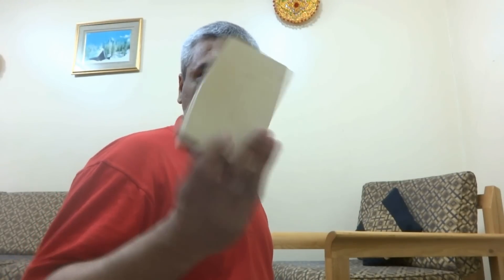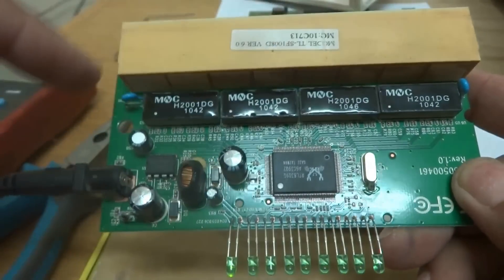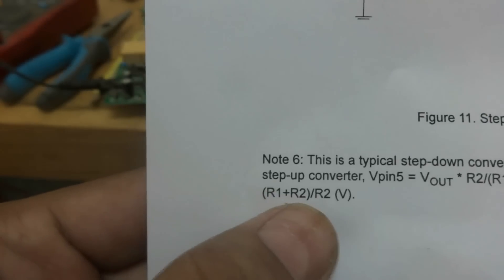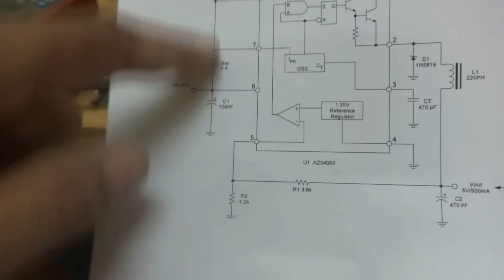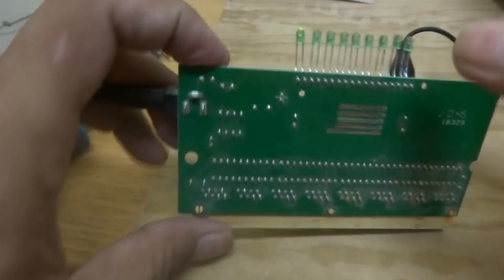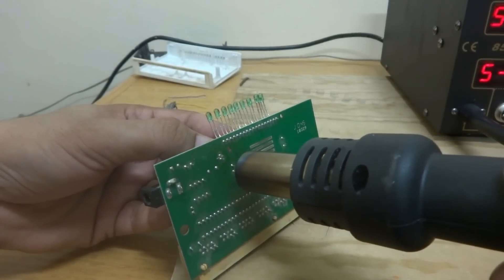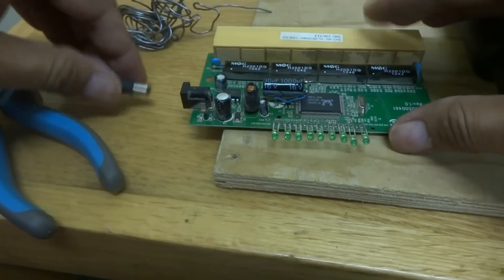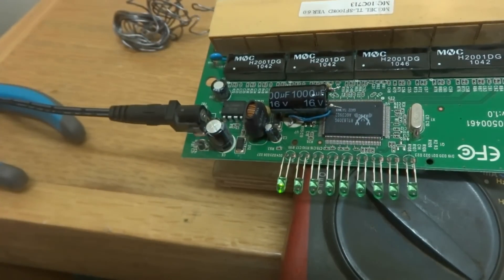TP Link switch repair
Here I am going to repair one TP Link Ethernet net networking switch. The switch went bad during its operation. In this video I fixed the problem but had no idea who did it fixed? You may watch the video till end and then comment in the comment section how did it fix?